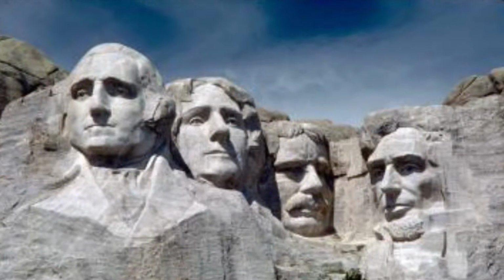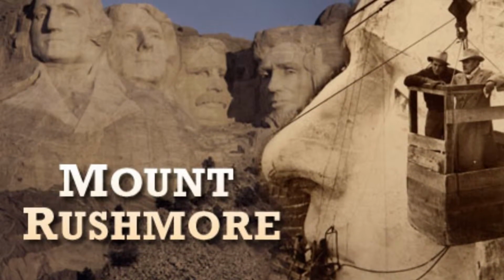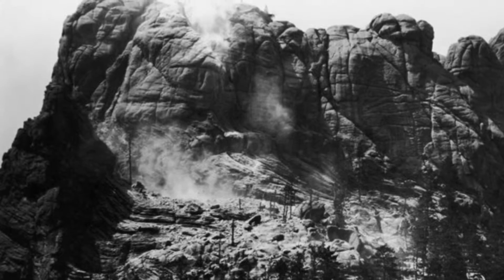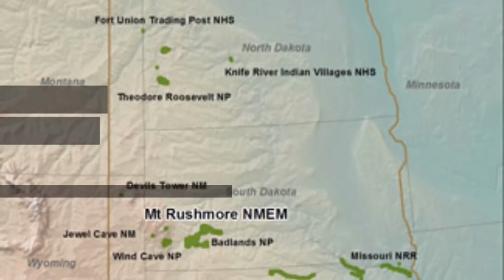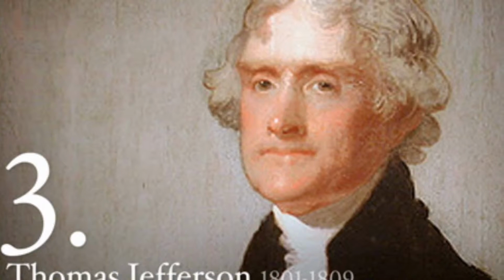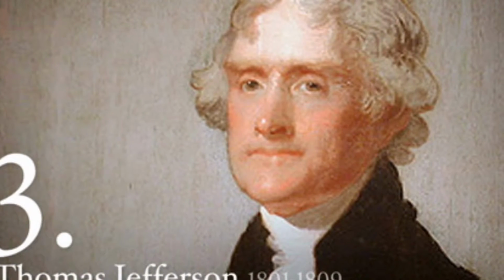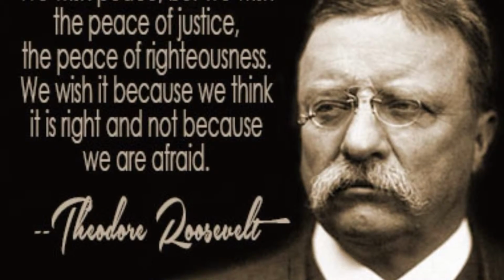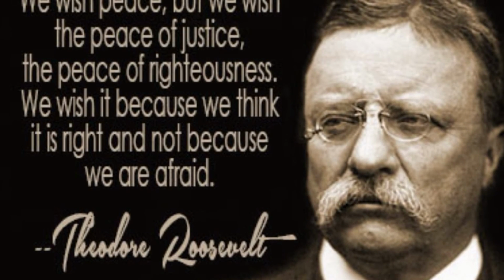Olivia's Mt. Rushmore's video